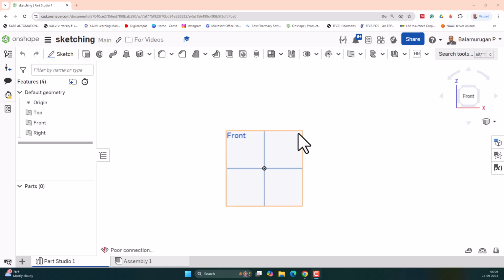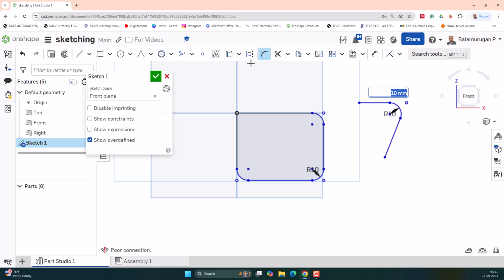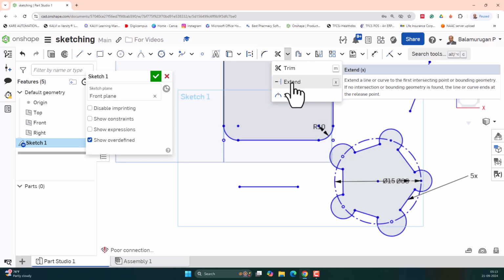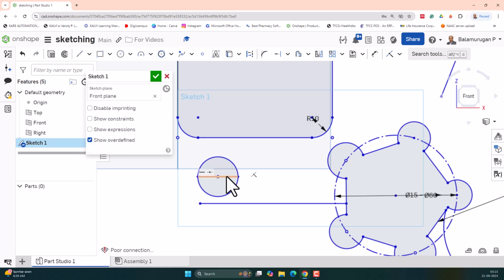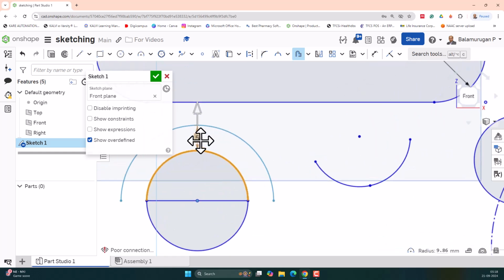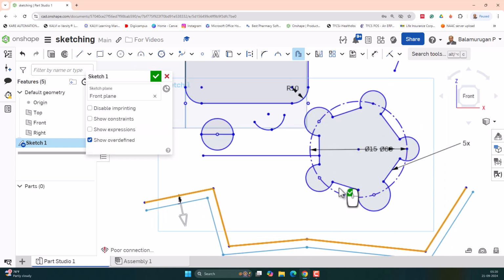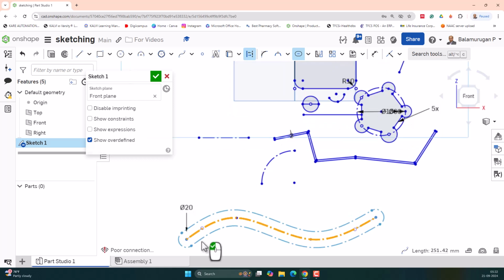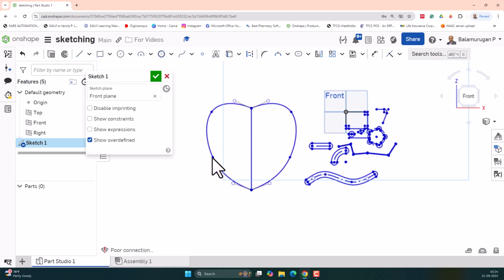ONSHAPE TUTORIAL - SKETCHING - FILLET, TRIM, EXTEND, SPLIT, TEXT, SLOT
IN THIS TUTORIAL YOU WILL LEARN ABOUT HOW TO APPLY FILLET, TRIM, EXTEND, SPLIT, TEXT, SLOT IN SKETCHING